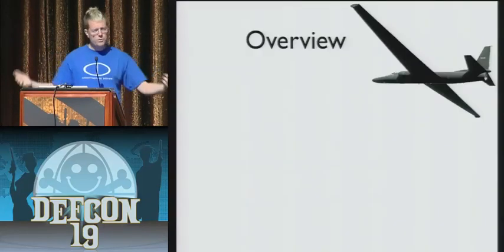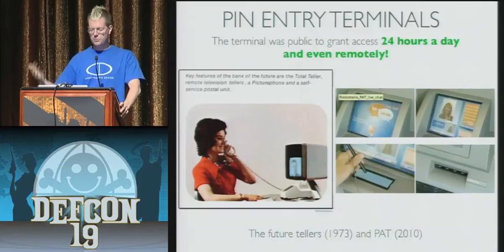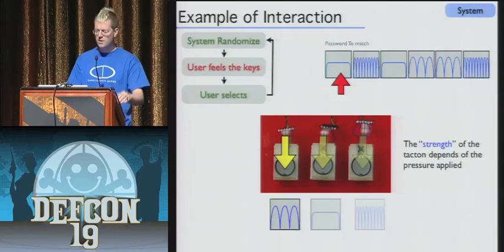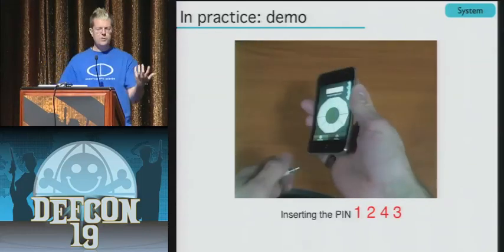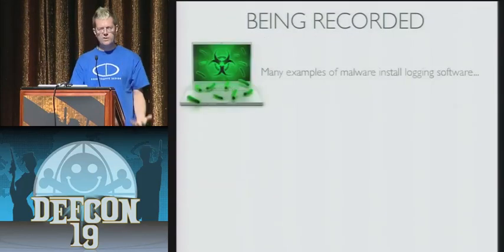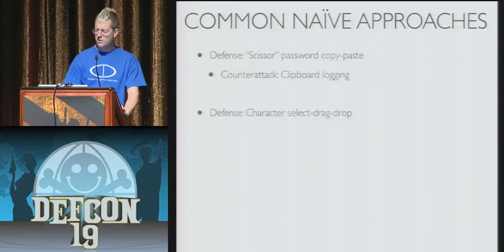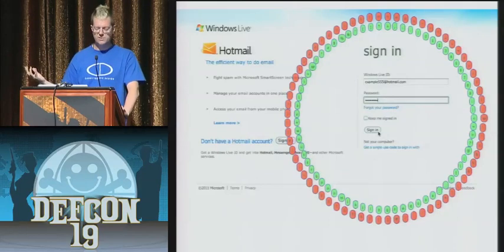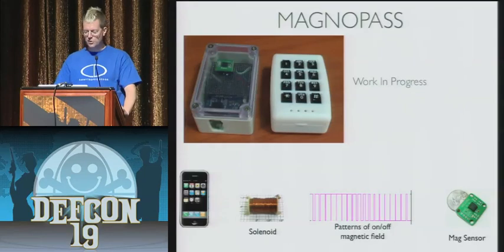DEFCON 19: Secure Ways To Authenticate Insecurely